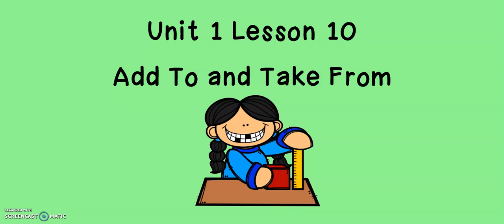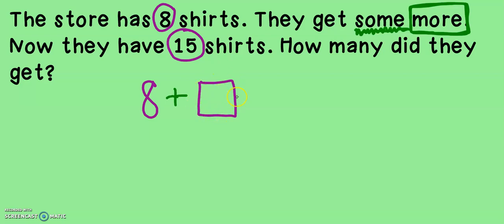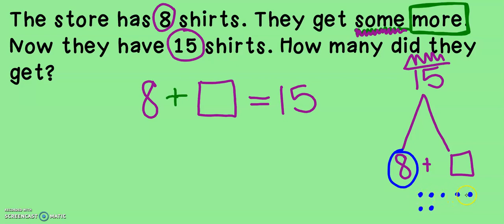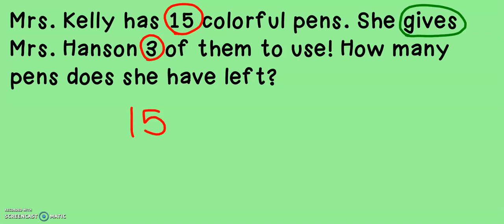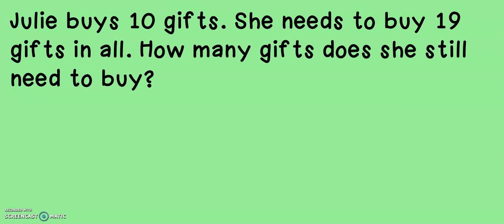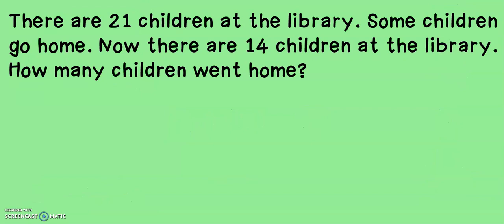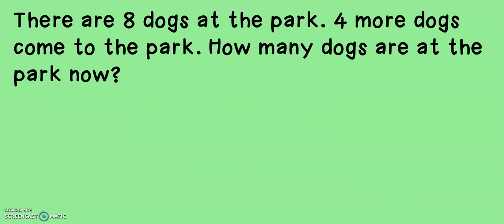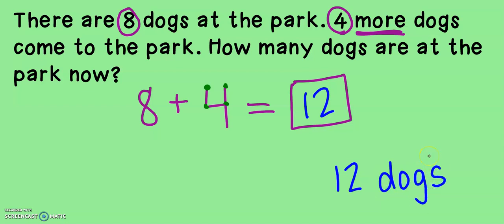Math Expressions Grade 2 Unit 1 Lesson 10